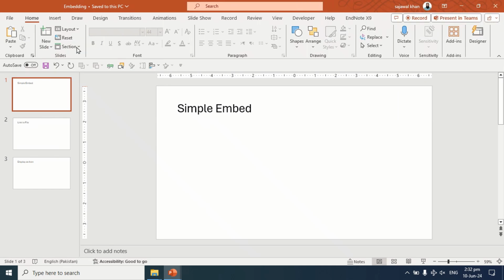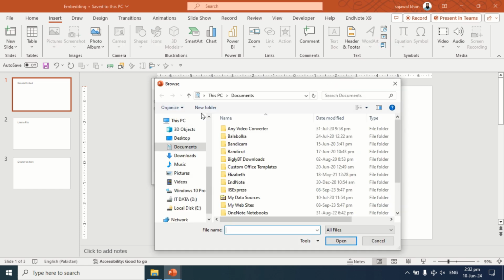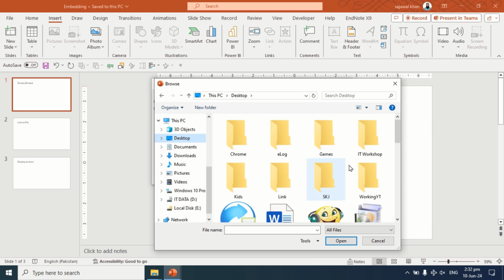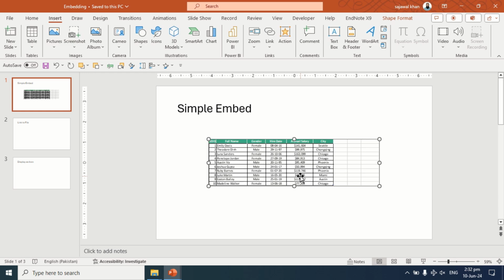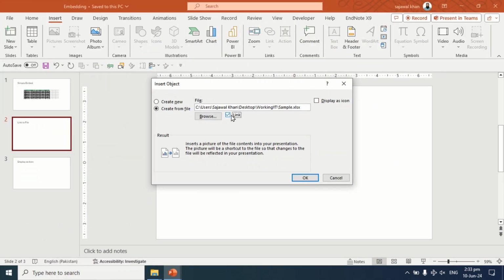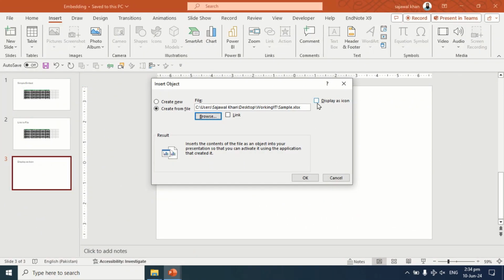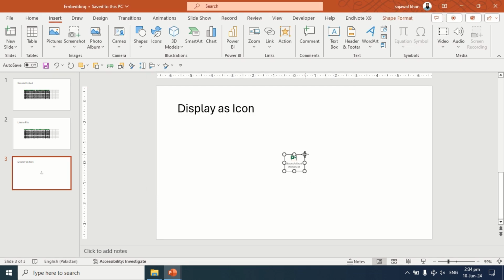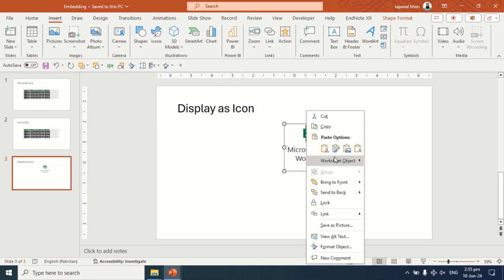How to Embed an MS Excel Sheet in PowerPoint Presentation | Insert MS Excel File into PowerPoint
Greetings! Inserting an MS Excel Workbook into PowerPoint makes it a part of the presentation, rather than just being linked to it. Embedding MS Excel files into PowerPoint allows you to keep all important documents and spreadsheets in one place, making it easy to share with others. In this video, we will teach you how to insert an Excel document into the PowerPoint Slides.

If you want to know how to embed an MS Excel document into PowerPoint, you can do it in a couple of ways. You can simply insert an MS Excel file, just make a Link to the Excel Workbook, or Display the Excel document as an Icon in the PowerPoint Presentations. By putting the MS Excel file in the PPT file is integrated into the Presentation.

Topics Covered:

Learn PowerPoint
MS PowerPoint
PowerPoint Tips and Tricks
PowerPoint slides
PowerPoint Tutorial
PPT
PPT presentations
PPT slides
slides
Learn PowerPoint slides
Microsoft PowerPoint
MS PowerPoint Tutorial

add Excel to PowerPoint
Automate steps to embed excel file in powerpoint slide
Can Excel charts be embedded in PowerPoint
Can you embed a document in PowerPoint
Can you embed Excel into PowerPoint
Embed an Editable Excel Spreadsheet in Powerpoint
embed an Excel worksheet or table in a PowerPoint presentation
How do you embed an Excel  file in PowerPoint
how to add Excel document to PowerPoint presentation
how to add Excel table to PowerPoint
how to combine Excel and PowerPoint documents
how to combine Excel and PowerPoint presentations
How To Embed an Excel File Into PowerPoint
how to embed Excel chart in PowerPoint
how to embed Excel chart into PowerPoint
how to embed Excel document in PowerPoint as object
How to embed Excel in PowerPoint
How to fit large Excel table into PowerPoint
How to import data from Excel to PowerPoint chart
how to import Excel data into PowerPoint
how to import Excel document into PowerPoint
how to import Excel workbook into PowerPoint
How To Insert an Excel Document Into a PowerPoint
How to insert an MS Excel workbook in PowerPoint Presentation
how to insert Excel document into PowerPoint slide
How to insert Excel file in PowerPoint Office 365
How to insert Excel file in PowerPoint online
how to insert Excel sheet into PowerPoint slide
how to insert Excel worksheet into PowerPoint slide
how to link Excel data to PowerPoint
how to link Excel document to PowerPoint
How to Link or Embed Excel Files in PowerPoint
How to link PowerPoint to Excel for dynamic data updates
Import an Excel document
Insert and update Excel data in PowerPoint
Insert Excel data in PowerPoint
Insert Excel file into PowerPoint as icon
insert Excel into PowerPoint
Link Excel to PowerPoint
Link or embed an Excel document in a PowerPoint
Paste table from Excel to PowerPoint keep formatting
PowerPoint Excel embedding
PowerPoint Excel integration
PowerPoint Presentation Embedded with Excel Workbook
put Excel in PowerPoint